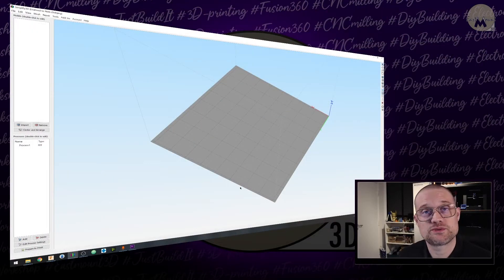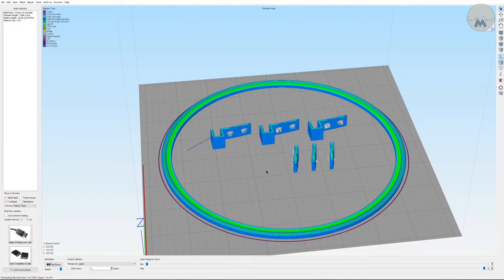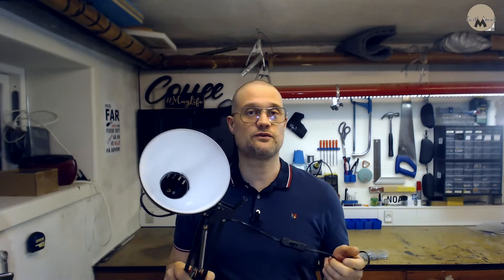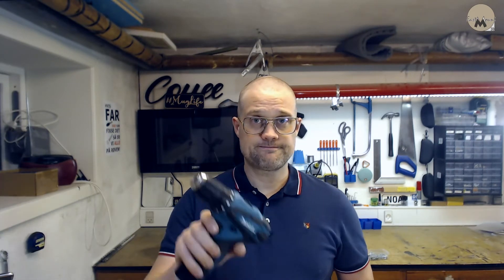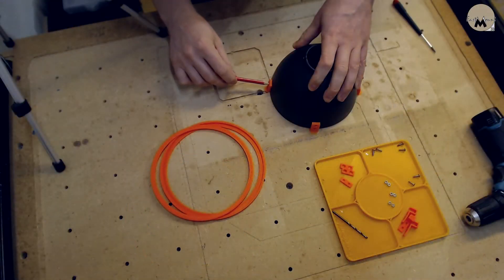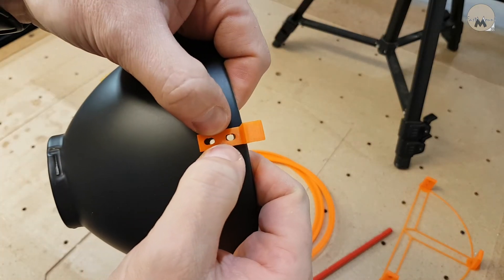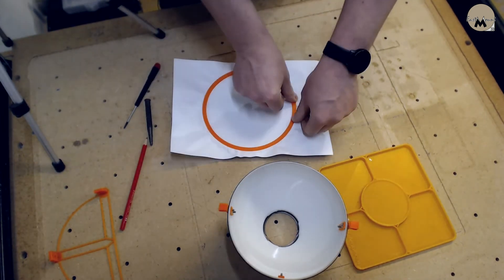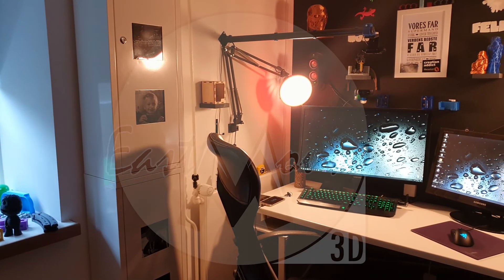Making a softbox or videolight from an inexpensive IKEA lamp - DIY softbox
Hello my fellow youtubers.

This video will show, one of many ways to get better lighting, when you are filming videos, or doing a livestream.

This approach is very inexpensive, and super simple to make, while still being of a good enough quality, that it can be used over and over again !

Bill Of Materials:
- 8/9 3D-printed parts
- IKEA lamp: Tertial
- LED lightbulb for the lamp! DON'T USE OLD TYPE BULBS (FIREHAZZARD) !
- 6 M3 by 10mm bolts
- 6 M3 hexnuts
- Thin sheet of paper or suitable fabric for diffusing the light

Tools needed
- Powerdrill
- Suitable allenkey
- Sharp knife
- Pencil/marker
- 3 - 3.5mm drill
- Something to make a dotted dent for the drill to catch

BYWEBBEREN - EASTMOUNT3D